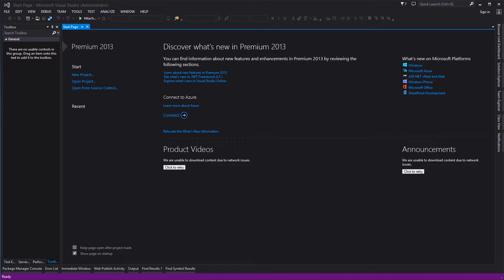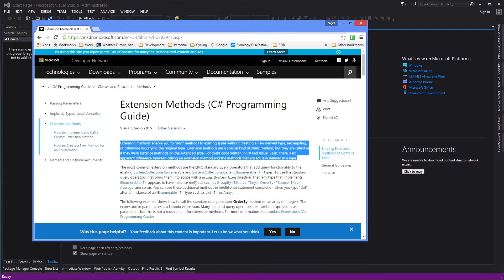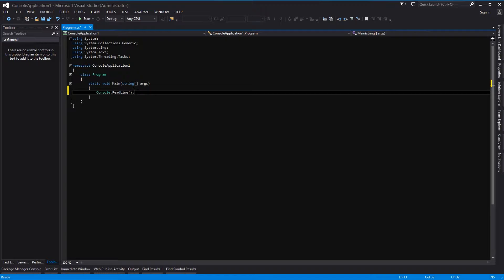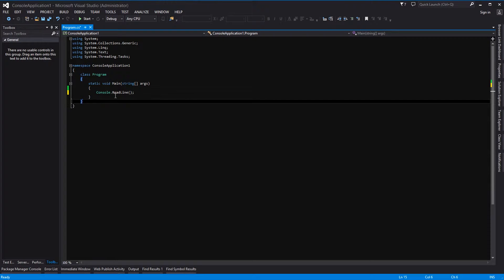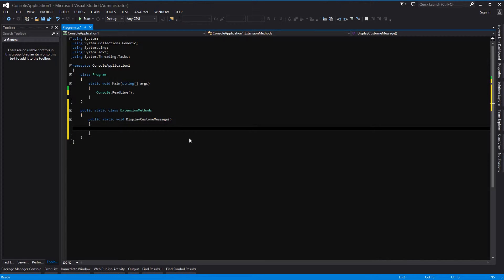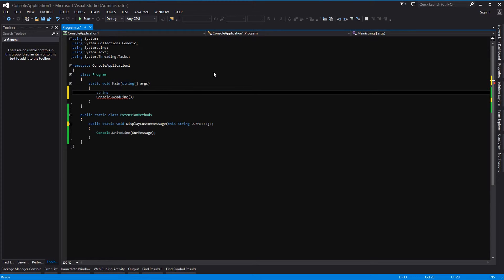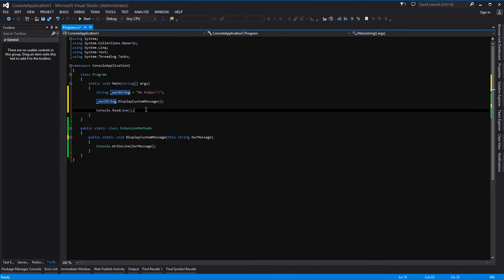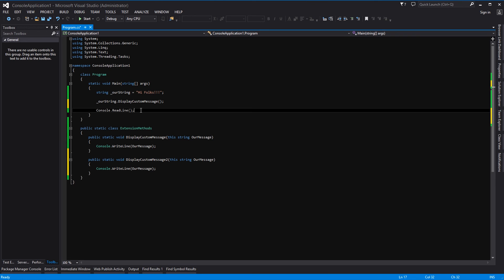C# - Extension Methods - Beginner Tutorial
Hi Guys,

Here is my basic C# tutorial on creating a extension method. The extension method allows you too add your own custom methods to existing C# objects. I hope you find it useful.